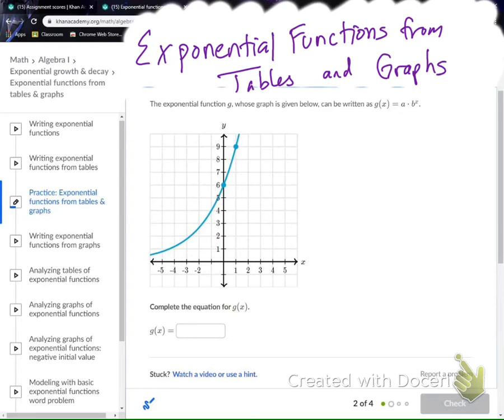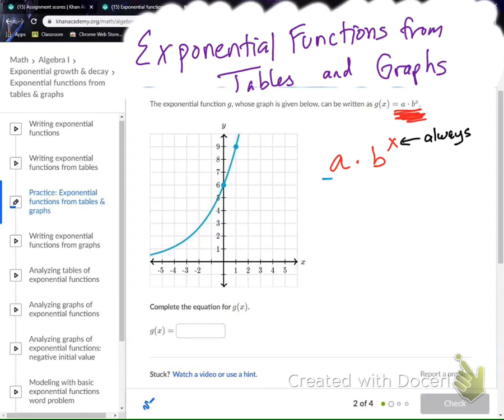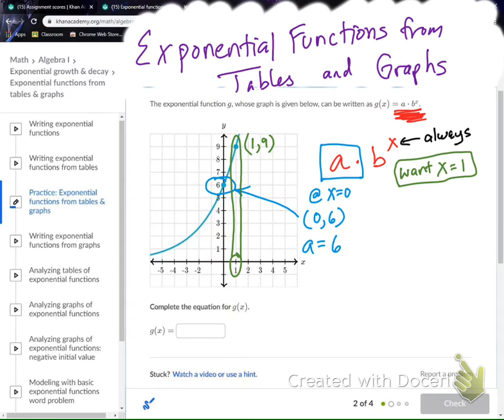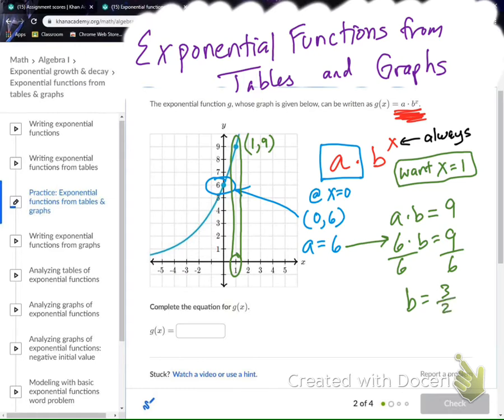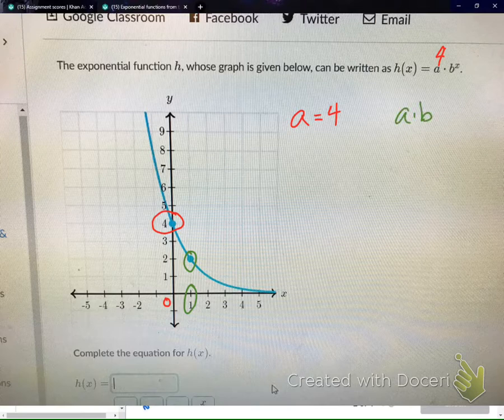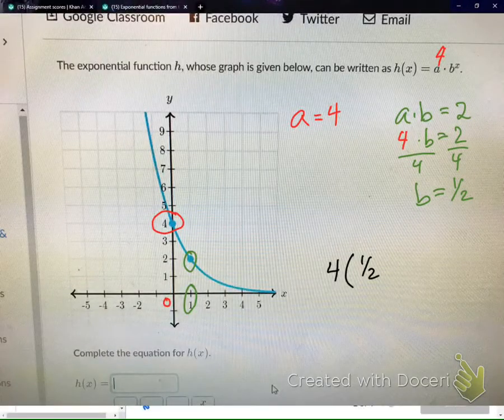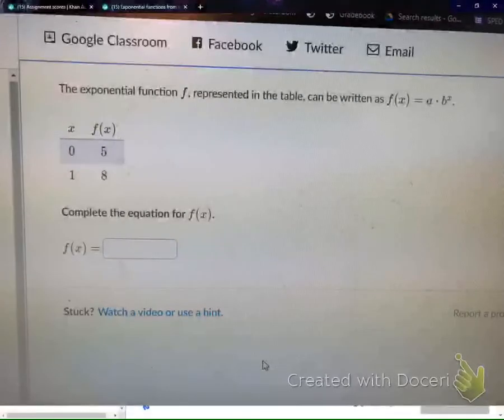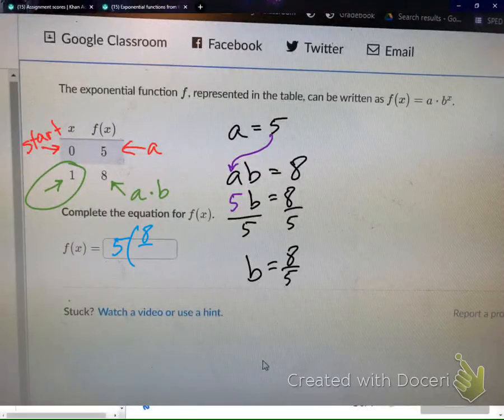Khan: Exponential Functions from tables and Graphs